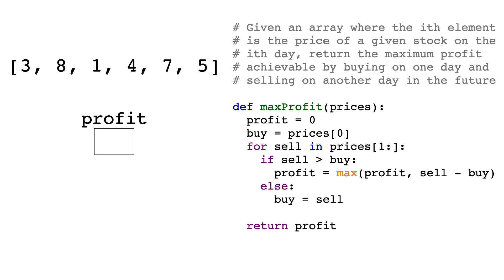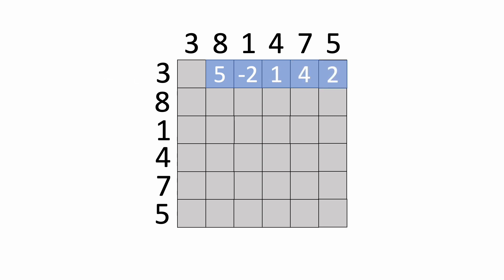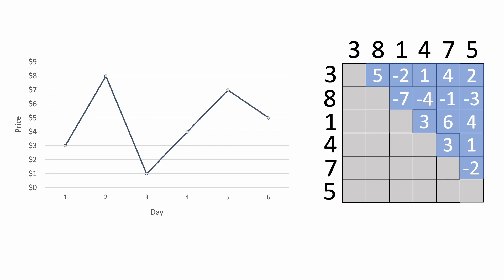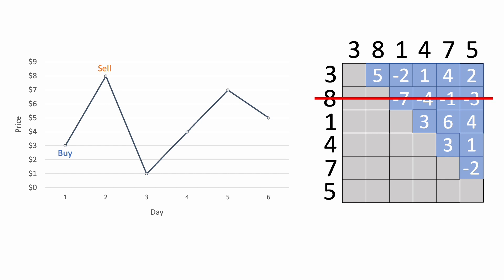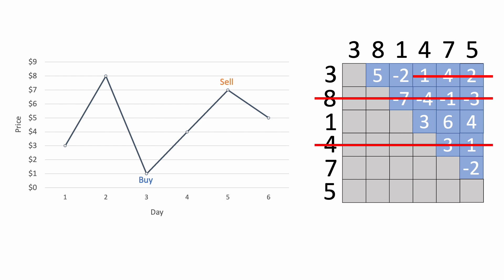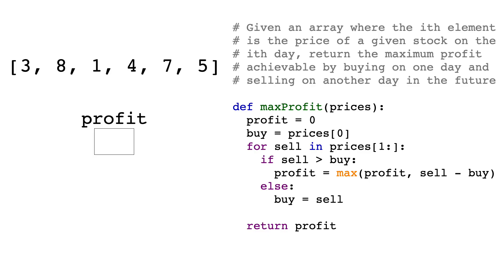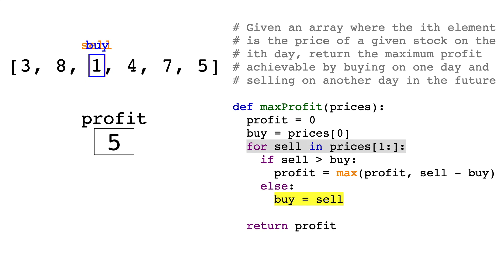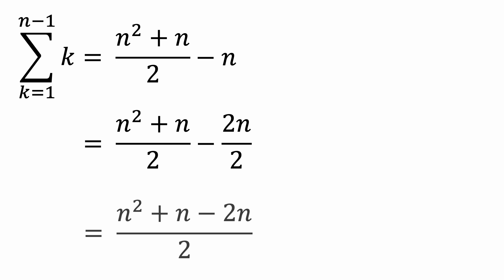LeetCode #:121 Best Time to Buy and Sell Stock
A step-by-step visualization of LeetCode question 121: Best Time to Buy and Sell Stock.
0:00 Intro
0:41 Brute Force O(n²) Solution
2:05 Optimized O(n) Solution
5:43 Code Walkthrough
7:33 Explanation of O(n²) Solution